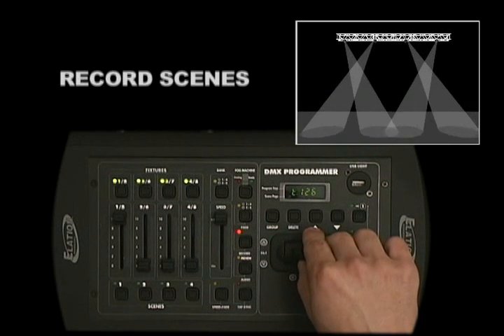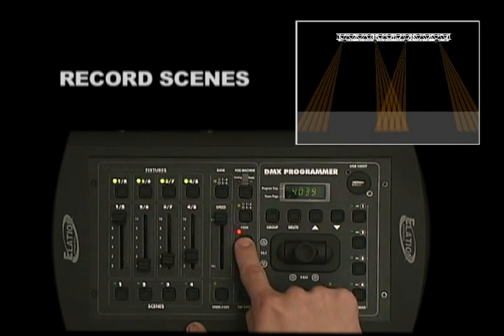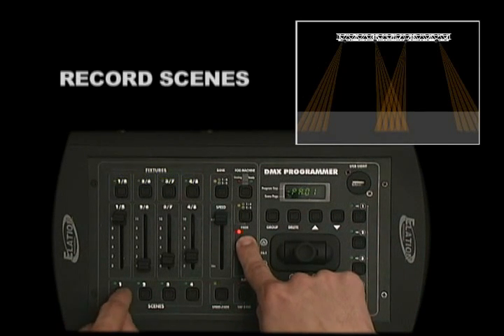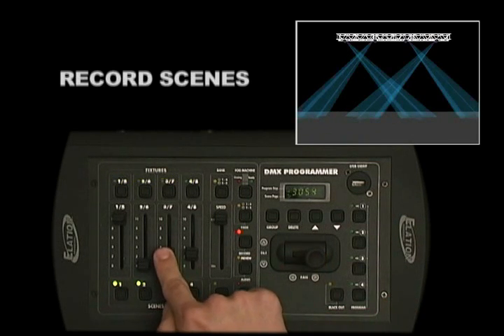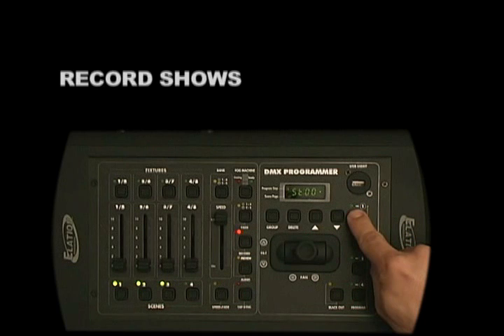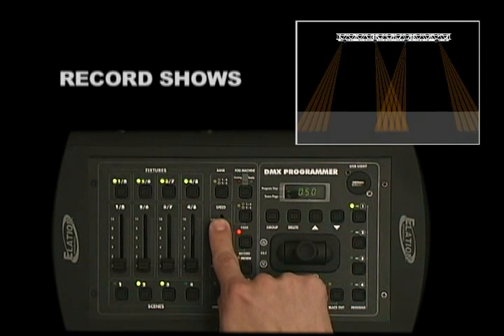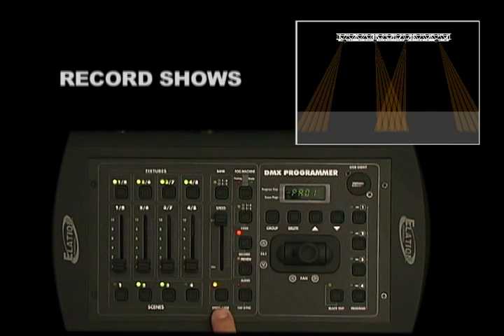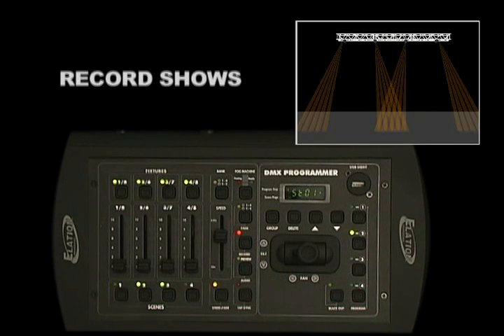Elation Professional - DMX Programmer Part 2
Elation Professional - DMX Programmer Part 2 of 2